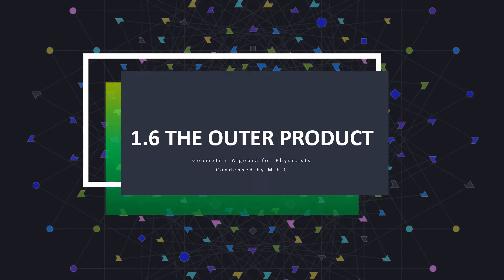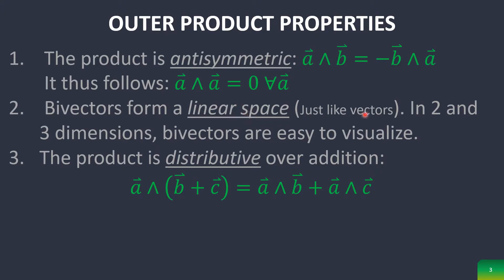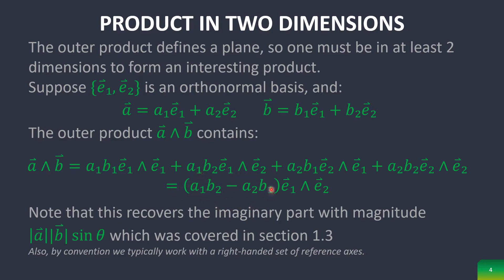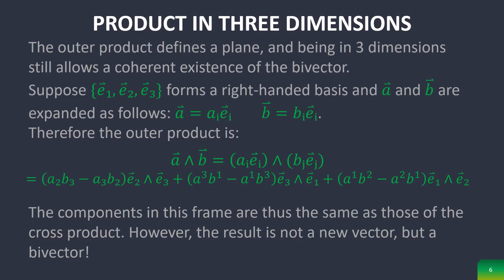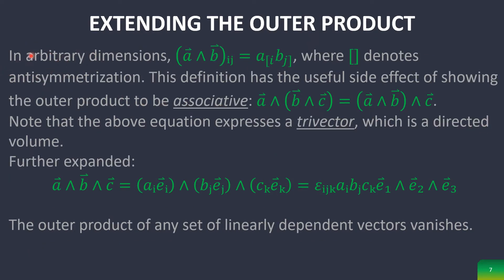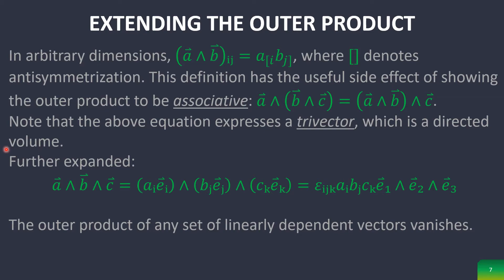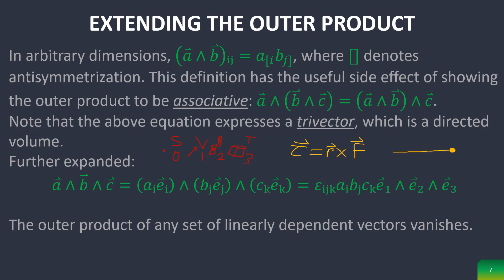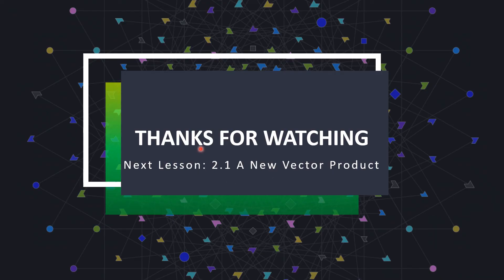1.6 The Outer Product | Geometric Algebra for Physicists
I'm pretty much doing this to reinforce my learning, but maybe it'll help someone else out. Also, Geometric Algebra can't be promoted enough!
I'm a bit rusty.

0:00 Intro
0:18 Bivectors
0:48 Outer Product Properties
1:45 Product in Two Dimensions
2:38 Handedness
3:33 Product in Three Dimensions
4:33 Extending the Outer Product
8:08 Outro